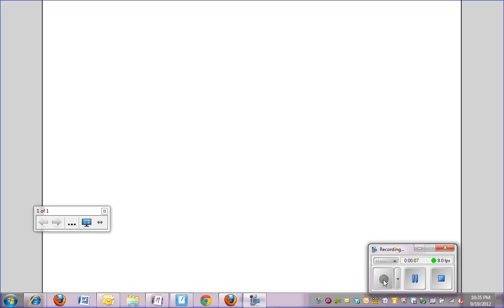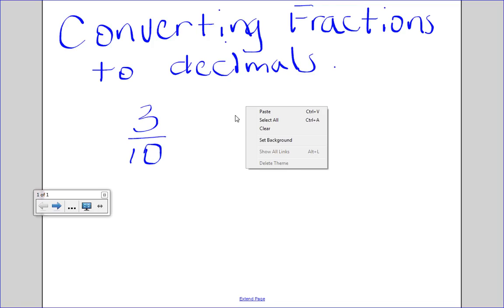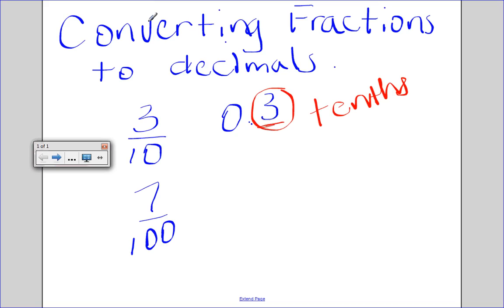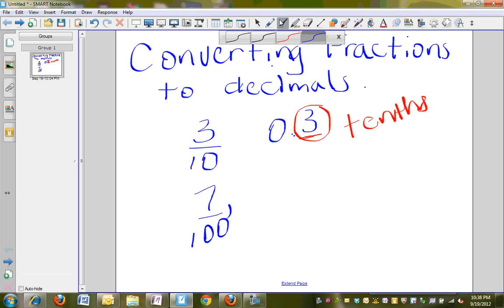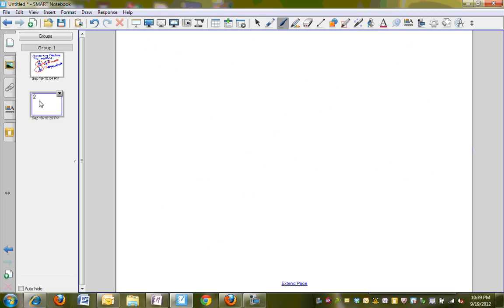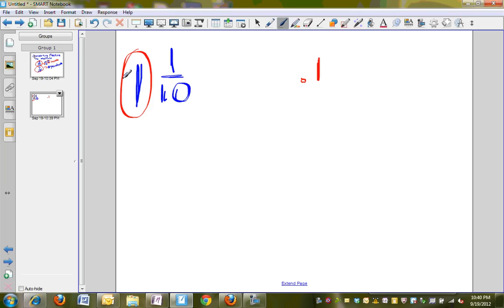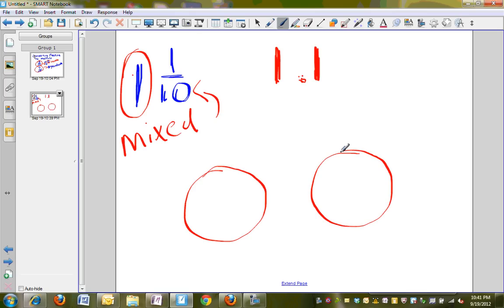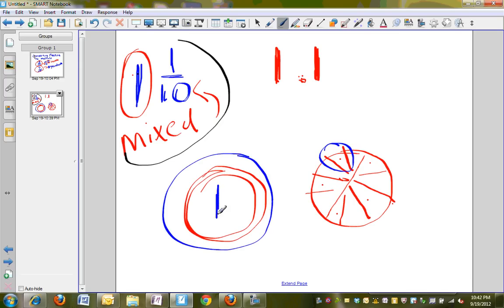Converting decimals expressed as tenths or hundredths to fractions